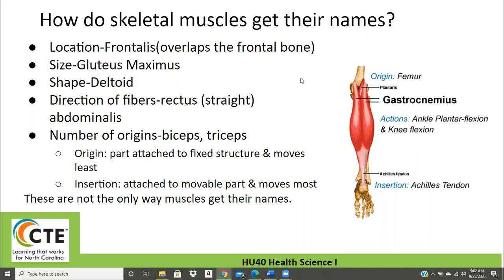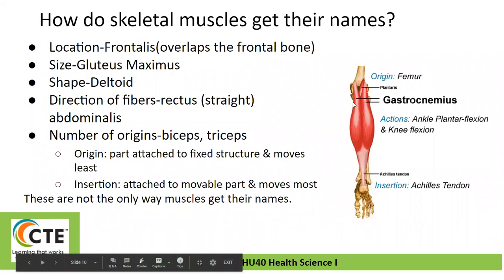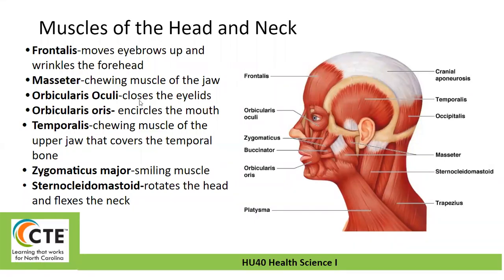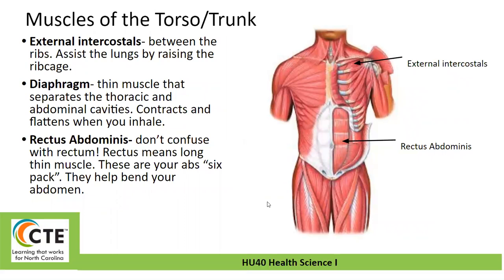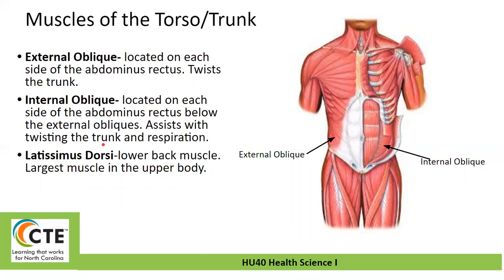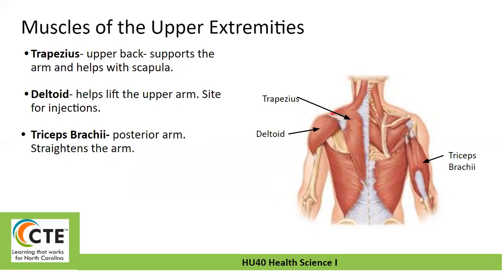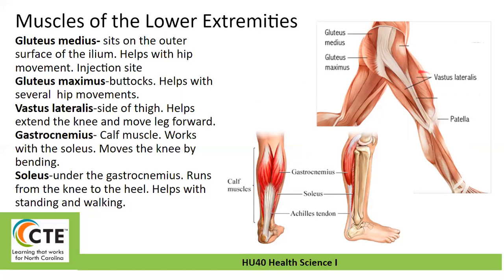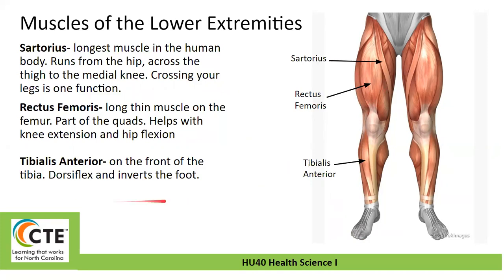9/25/2020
Muscle names